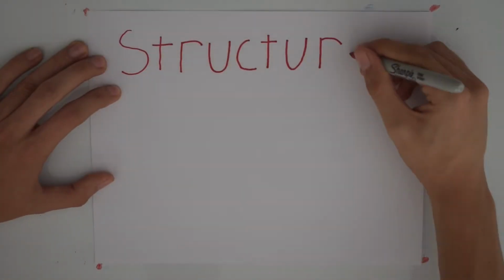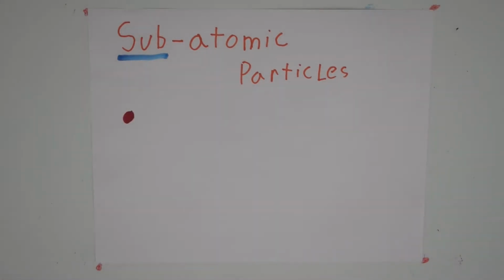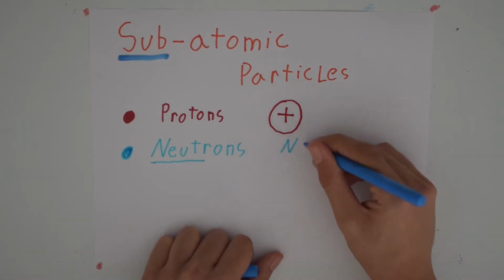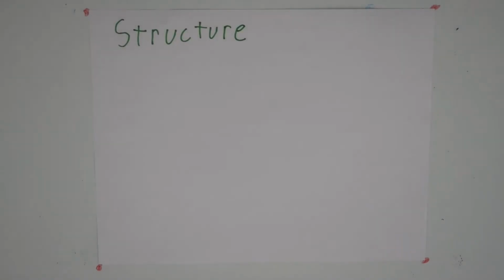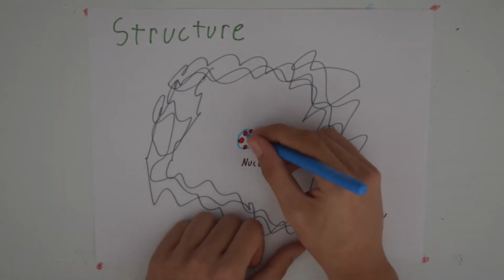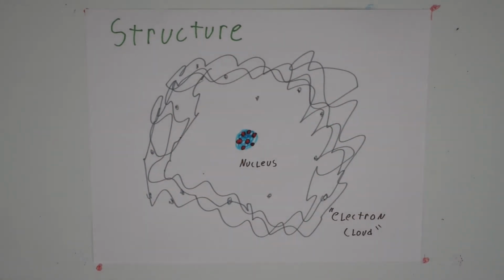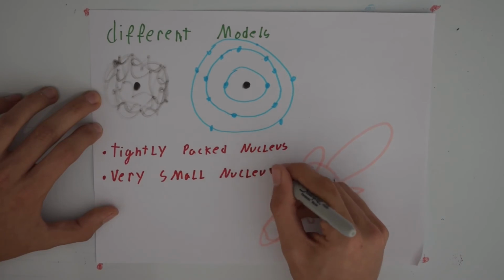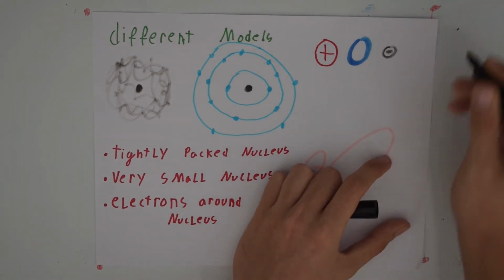Part 1 (Basic Atomic Structure)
IB Physics Chapter 7